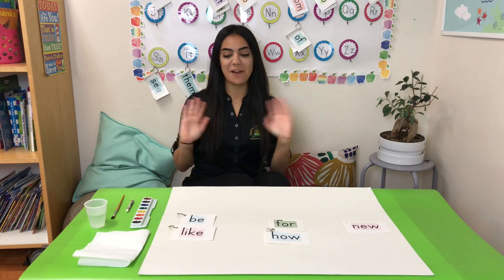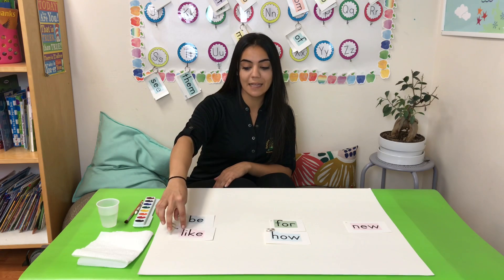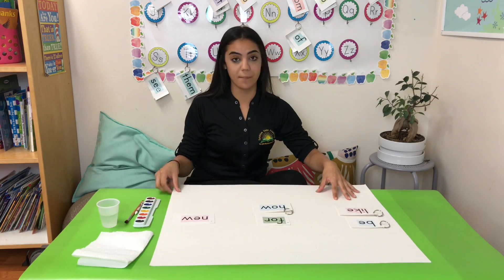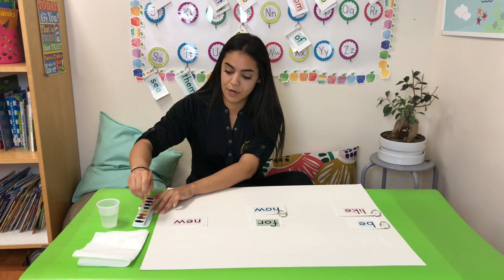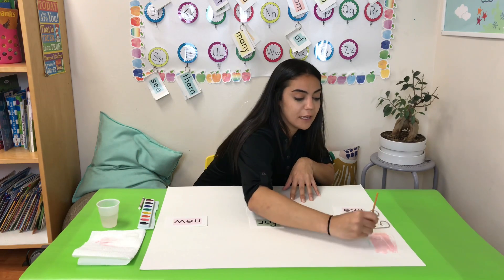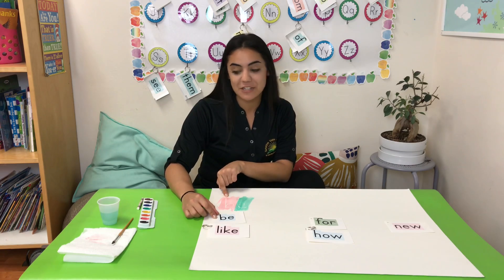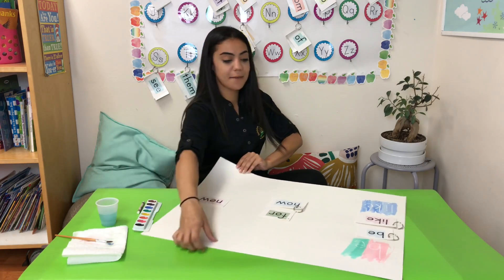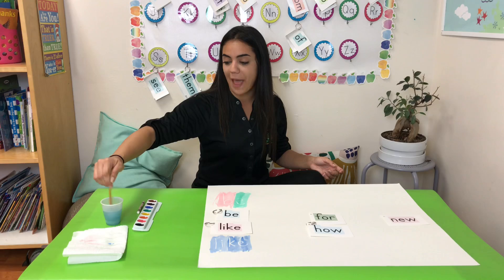Homeschooling Kindergarteners: Sight Words Made Fun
In this video, you will learn how to create Kindergarten level sight words by bringing them to life! Listening to each individualized sound and taking the time to write it out will help with visualizing words, sound blends, and practices beginning middle, and ending sounds. Use crayons and watercolors to bring these sight words to life!